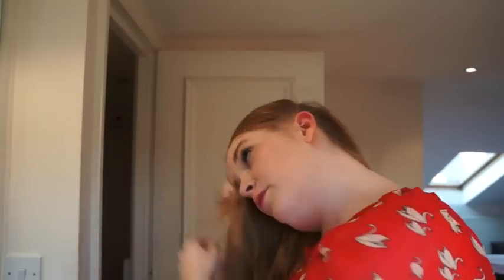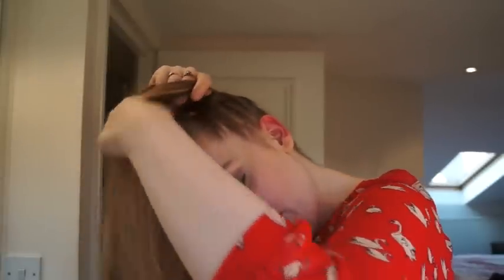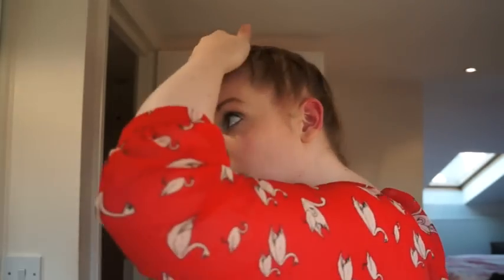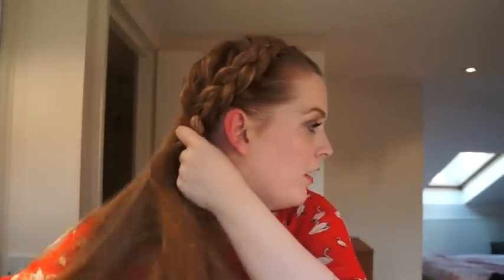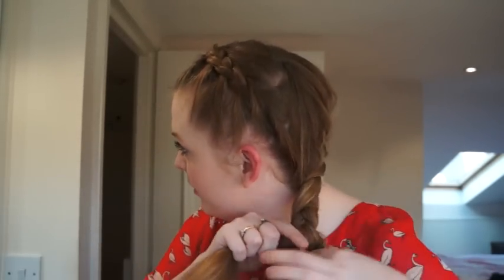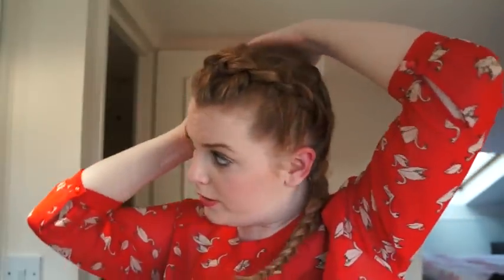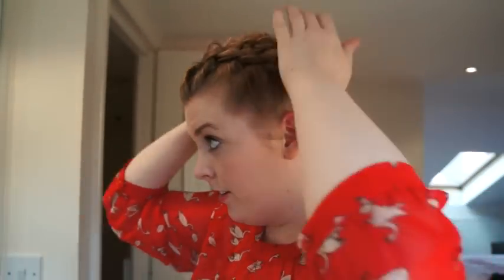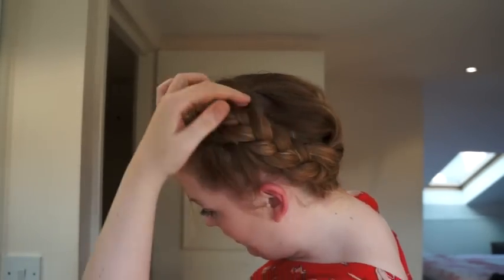French plait / braid milkmaid updo how to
Get your long hair out of your face with this messy milkmaid updo with a french plait / braid headband that turns into chunky milkmaid braids. All you need is bobby pins and a comb.